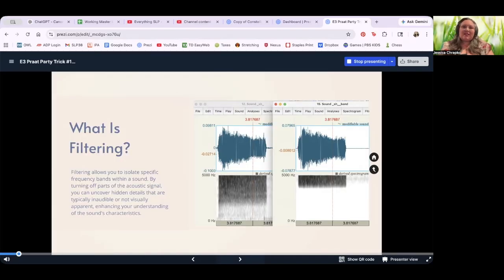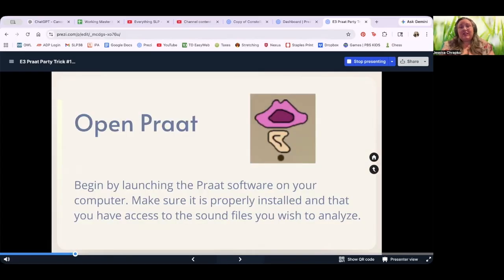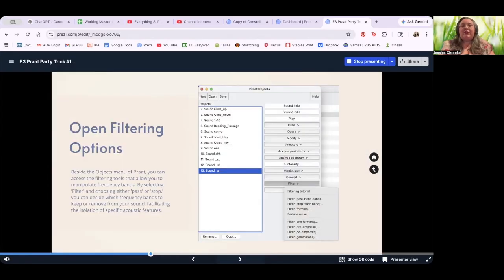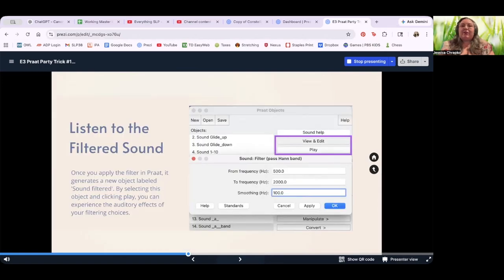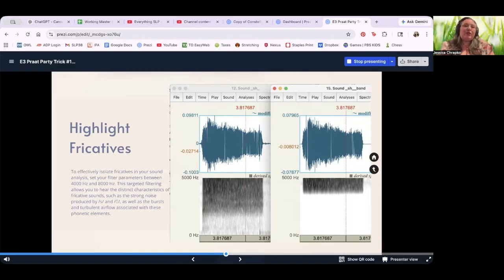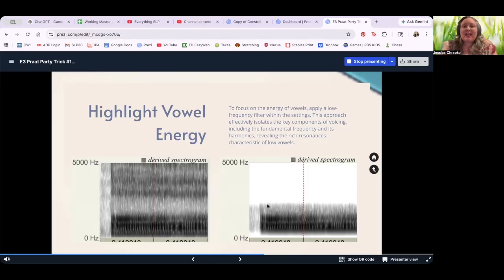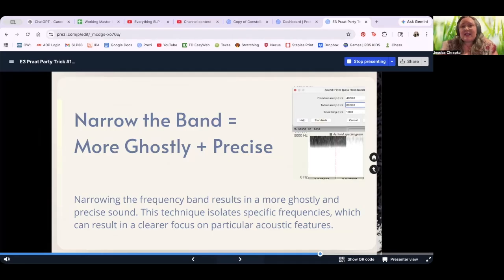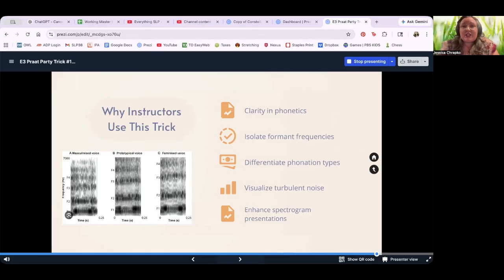E3 - How to Filter Vowels & Fricatives in Praat (Clean Spectrogram Settings Explained)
🔬 What happens when we filter out certain frequencies from a speech recording? Let's reveal some of the hidden acoustic details of vowels and fricatives!

In Episode 3 of my Praat tutorial series, we're exploring how frequency filtering can help us isolate, hear, and visualize different components of speech.

Praat is a FREE acoustic analysis program used in speech-language pathology, phonetics, linguistics, voice research, and speech science.

- How to open and view sound recordings in Praat
- How to display waveforms and spectrograms
- What frequency filtering does to an acoustic signal
- The difference between band-pass and band-stop filtering
- How to select frequency ranges for different analyses
- Exploring vowel formants using a 500–2,000 Hz band-pass filter
- Exploring higher-frequency fricative energy using a 4,000–8,000 Hz band-pass filter
- How wider versus narrower frequency bands change what we hear
- How filtering can help us focus on particular acoustic features
- Why filtering is useful for speech science education and acoustic analysis

👅 **Vowels versus fricatives**

Vowels typically contain strong periodic energy organized into harmonics and shaped by vocal tract resonances, including formants.

Fricatives contain turbulent noise, often with substantial energy at higher frequencies, depending on the sound.

By filtering different frequency bands, we can explore how these acoustic characteristics contribute to what we hear!

Filtering gives us another way to explore the acoustic structure of speech. By selectively retaining or removing frequency bands, we can focus on particular characteristics that might otherwise be difficult to hear or visualize.

Whether you're a speech-language pathology student, a linguistics enthusiast, a voice clinician, or simply curious about how speech works, come nerd out with me!

🎤 **About Everything SLP**

I'm Jessica Chrapko ("Krapko"), a Canadian speech-language pathologist passionate about making speech science, phonetics, voice, and cognitive communication accessible, functional, and FUN!

This video is intended for general education.